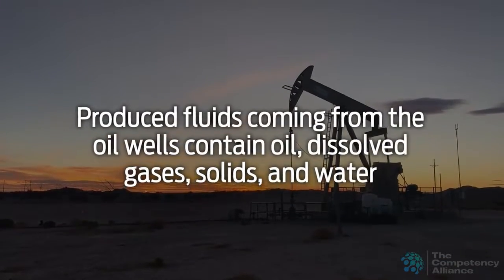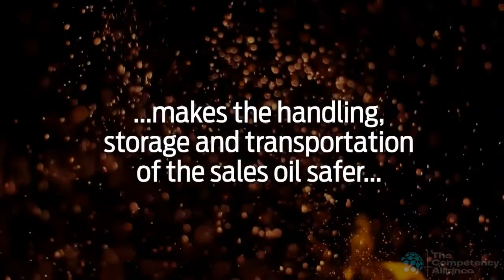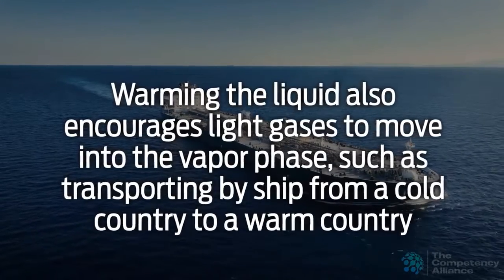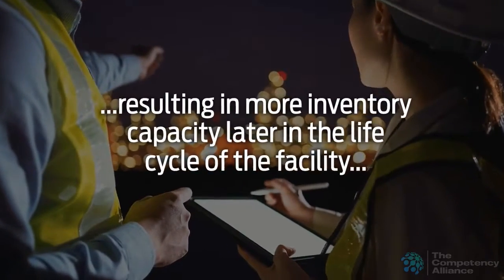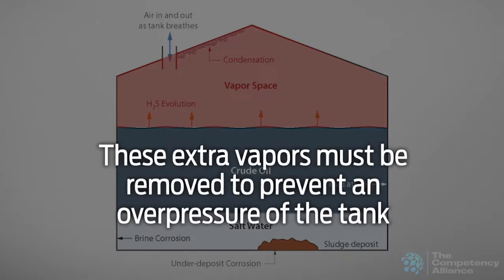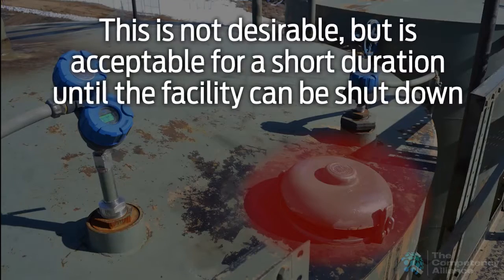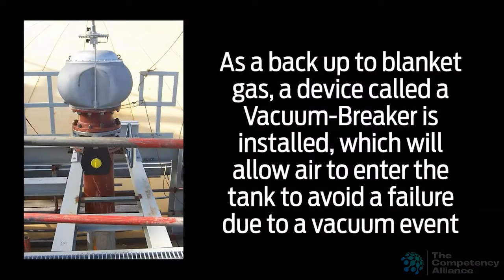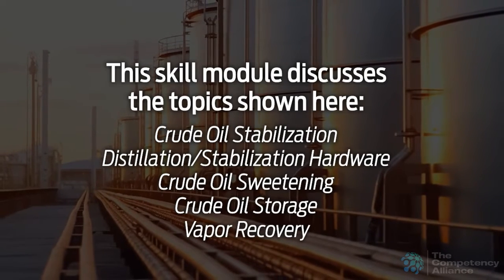PetroSkills: Oil Stabilization, Sweetening, Storage, and VRU Crude Fundamentals - PetroAcademy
This PetroSkills' PetroAcademy skill module will provide you with the principles of fractionation stabilization to achieve high quality condensate or crude oil, to maximize the revenue potential of your facility.  The options for tank storage of this product with be reviewed to ensure the correct volumes are in place for process upsets, at the lowest capital and operating cost.  Emissions from the tanks, a growing concern worldwide will be examined, focusing on vapor recovery units to monetize the gases, while providing safety protection to the tankage from over and under pressure excursions.  The Engineering Principles reviewed will help you to examine your facility/design for opportunities to make more revenue, reduce operating costs and reduce fugitive emissions.

Designed for:
Process/facilities engineers and senior operating personnel involved with the design and operation of oil and produced water processing facilities.

You will learn how to:
•Explain what crude oil stabilization is
•Describe the purpose of stabilization
•Identify typical stabilized crude specifications, e.g., RVP / TVP, and their basis
•Describe the commonly used processes for stabilizing crude oil, including the equipment involved and typical operating conditions
•Identify and explain the purpose and operating conditions of the major equipment items used in the various stabilization processes
•Describe typical processes, equipment and operating conditions used for removing H2S from crude oil
•Describe the main types of aboveground storage tanks used for crude oil storage and their applications
•List the different floating roof types and their applications
•Describe the evaporative emissions aspects of the different storage tank types
•Describe the different types of floating roof rim seals and their applications
•Explain how a Vapor Recovery Unit works and where it is used